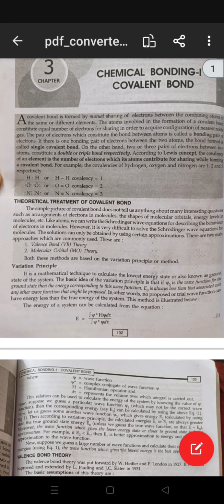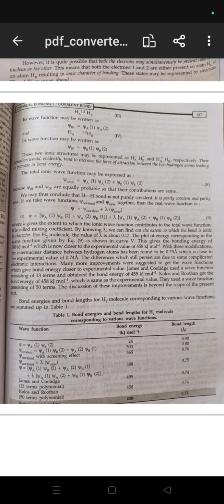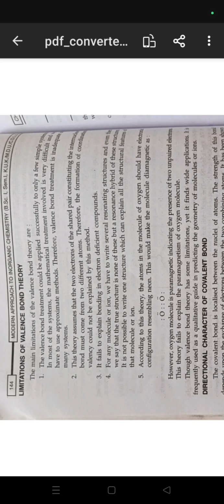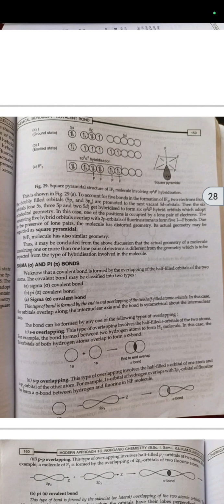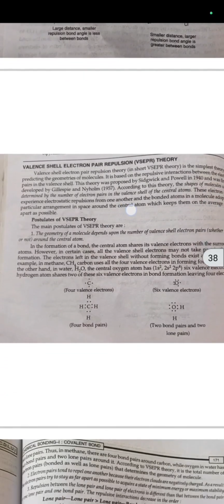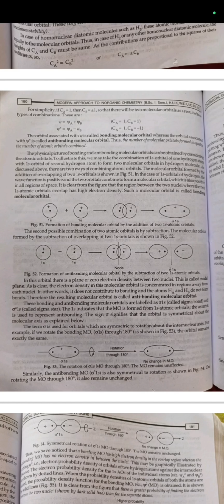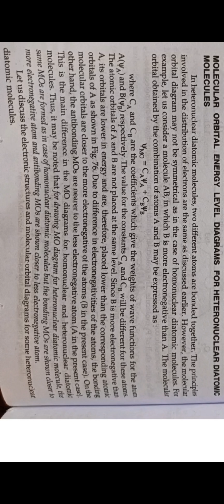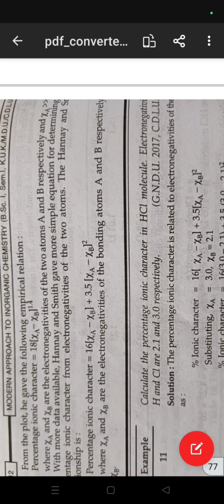chemical bonding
Chemistry bonding